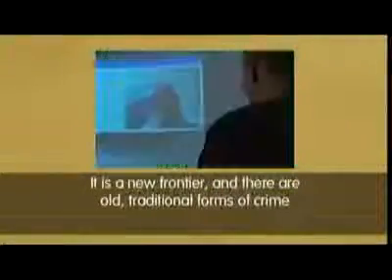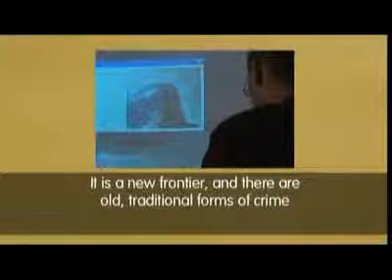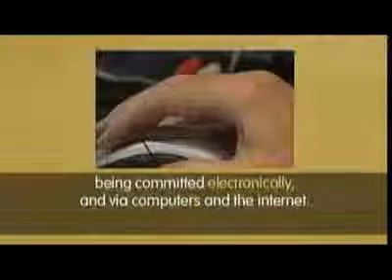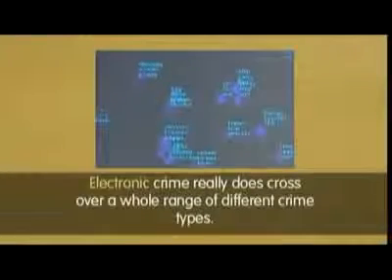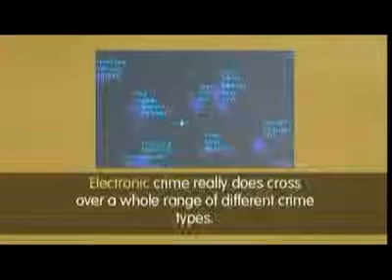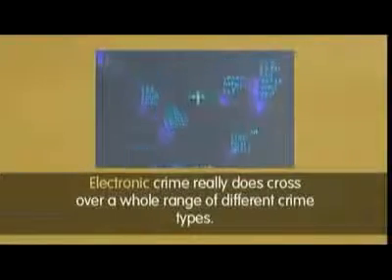STUDY ENGLISH IELTS PREPARATION P1 1 2